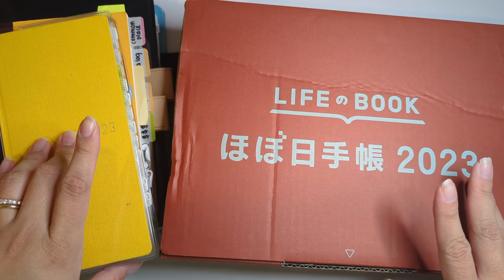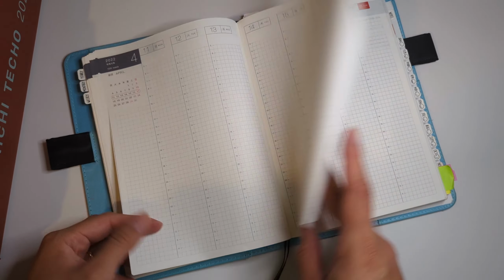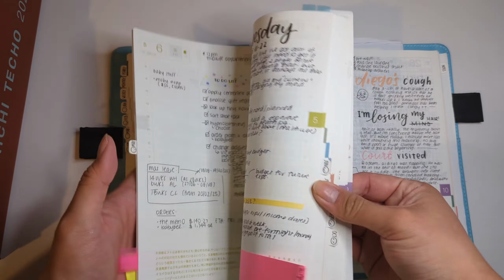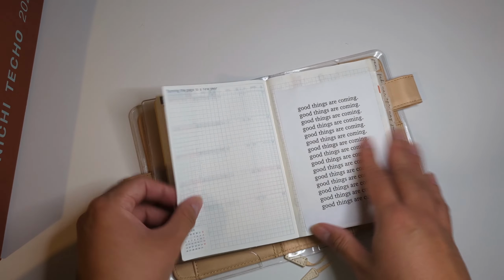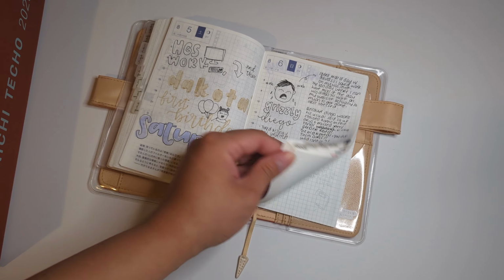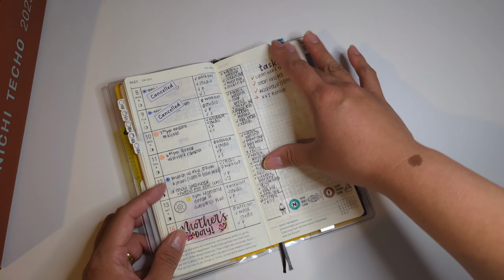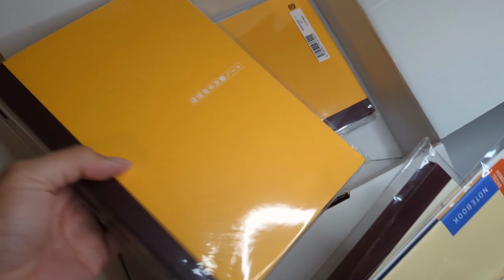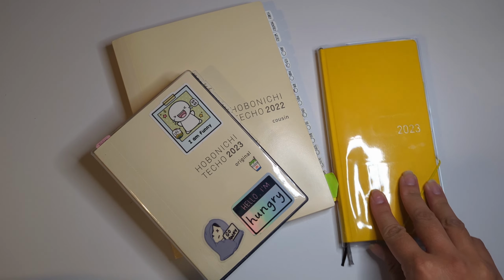hobonichi chit chat - trying to decide what to get for 2024!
hi, what are you planning to use from hobonichi for 2024?